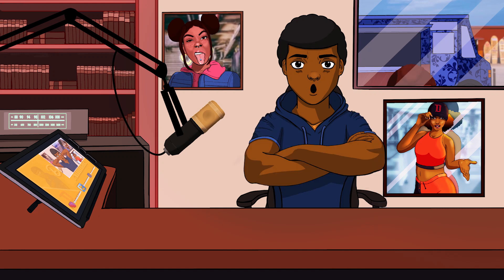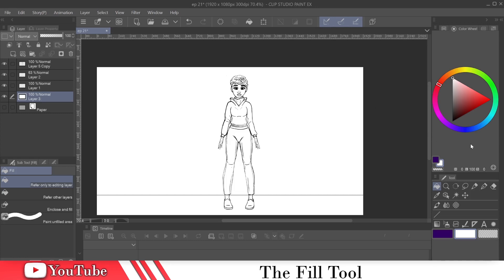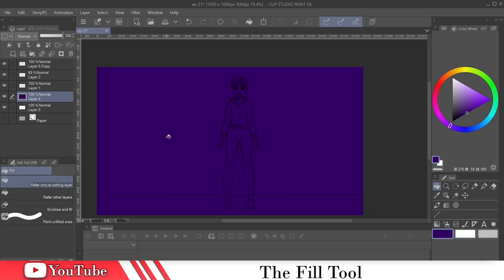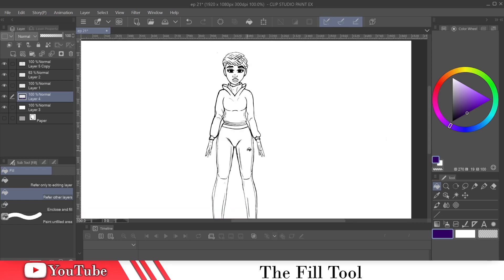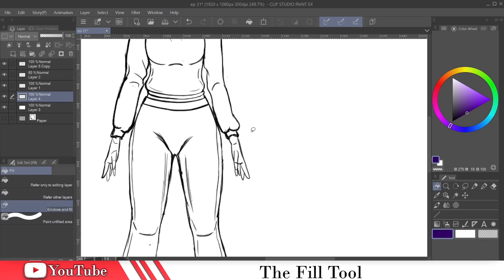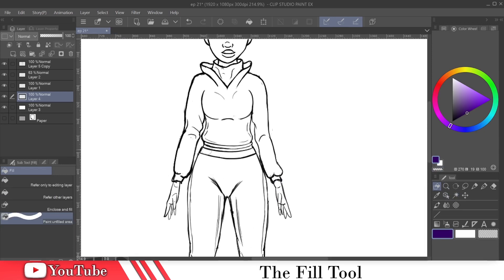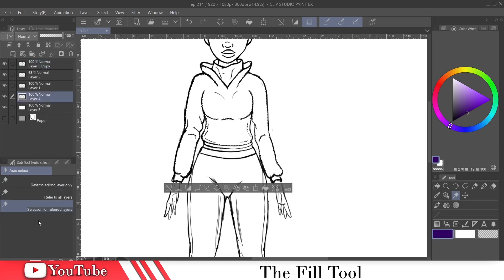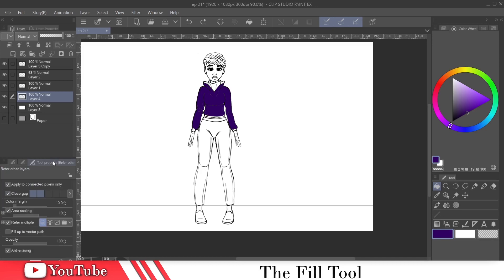How to Animate | In Clip Studio Paint | Using the Fill Tool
This is a short video showing how to Use The fill Tool.
This is to help anyone who is a beginner in clip studio paint that wants to start animating on the most basic level. More videos coming...

00:00 Intro
00:10 topic
00:23 break down
01:08 First tool Option
01:33 Second tool Option
02:09 Third tool Option
03:02 Fourth tool Option

Hardware:
Wacom Mobile Studio

Music from:
Epidemic Sounds

SOFTWARE:
Clip studio paint EX

Headphones:
Beyerdynamic 990

PROCREATE

ADOBE PREMIER